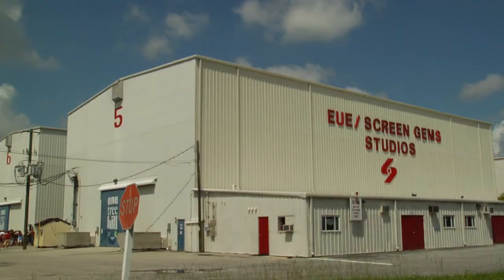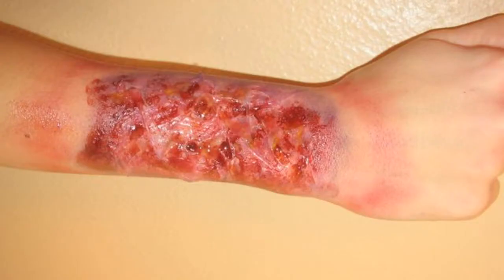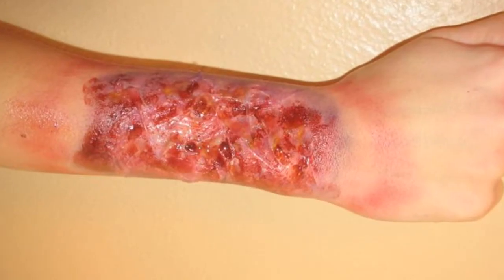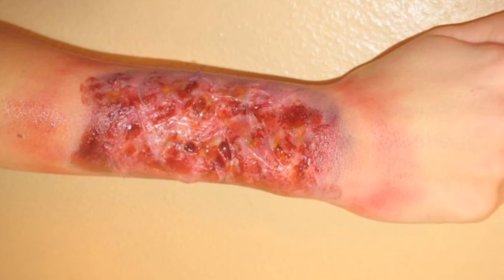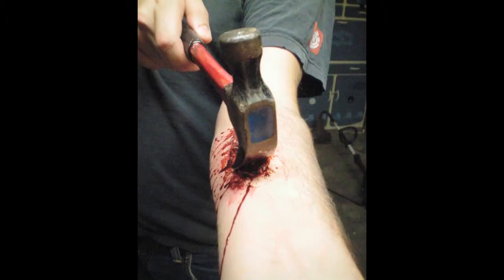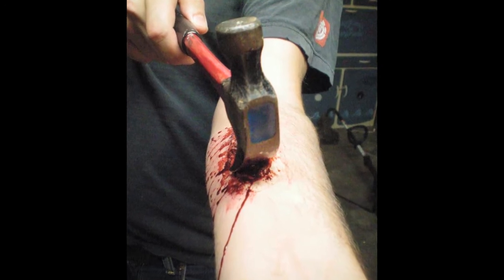Filmmaking & Movie Special Effects : How to Make Special Effects Cuts, Bruises & Blood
Special effects cuts, bruises and blood can be made using mortician's wax, makeup wax or latex, which can then be painted using an alcohol-activated paint. Create professional-looking wounds for a movie with help from a movie producer in this free video on filmmaking.

Expert: Shaun O'Rourke
Bio: Shaun O'Rourke is a producer and owner of Eleven Bravo Productions. He has produced an independent horror movie in which he created his own special effects.
Filmmaker: Ashton Blessing